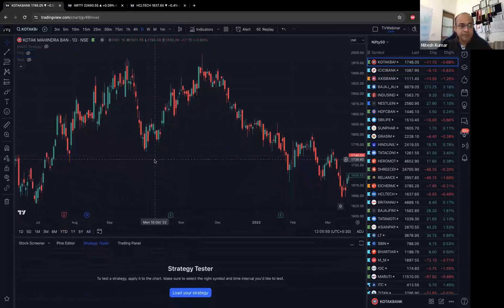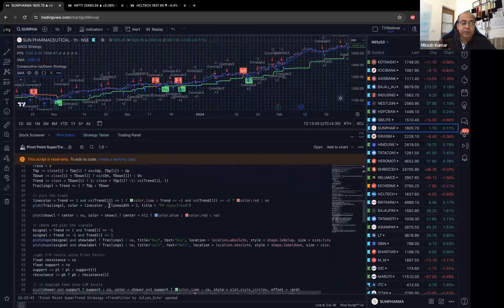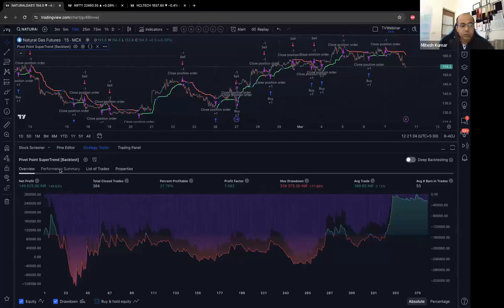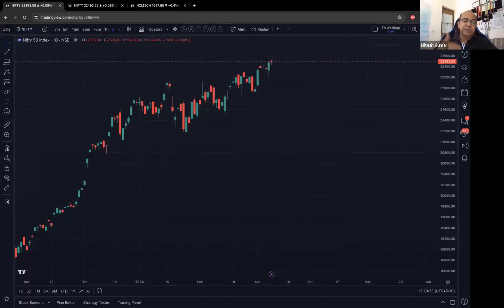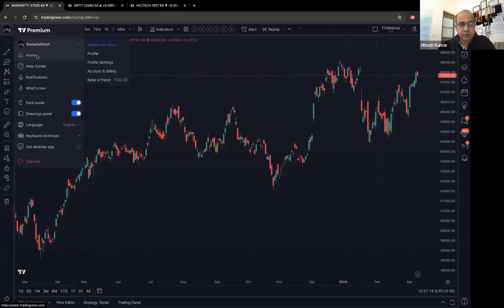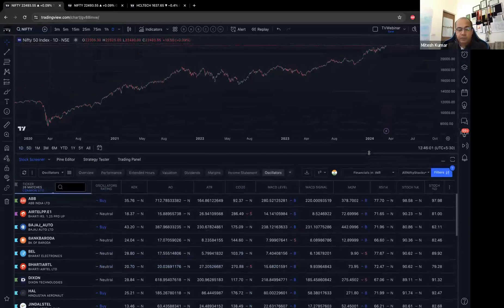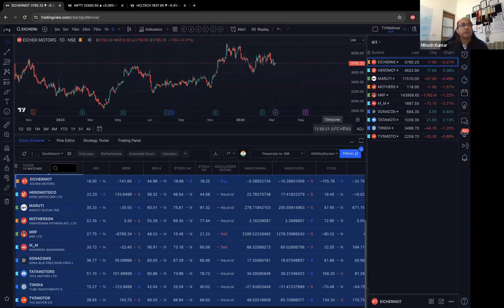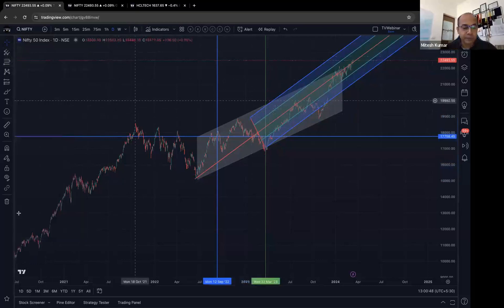Trading View Webinar Part 2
Master the most widely used charting platform in the world!

Are you:
New to trading and want to learn the ropes?
An experienced trader looking to improve your skills?

TradingView is your answer! It offers advanced charting tools, real-time data, direct trading with Indian brokers, algo trading, automatic execution, free Indicators / Strategies and a thriving community. It’s Platform Agnostic and perfect for traders of all levels to build your own Indicators / Strategies

This video covers the following points:
Learn to use various TradingView Tools
Watchlist creation / import
Screen over thousands of securities from across the market
Plot Indicators / Strategy Tester
Multiple layouts, chart templates and TradingView Alerts

Algo Trader | Expert in Building Systematic Quantitative Strategies | Financial Independence Coach | India Core Team for CMT Association: Delhi City Coordinator